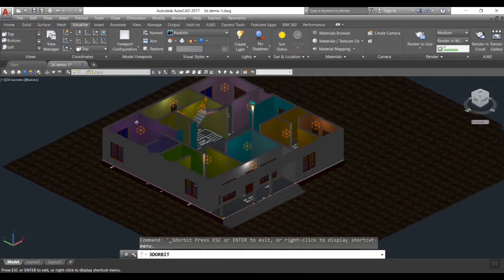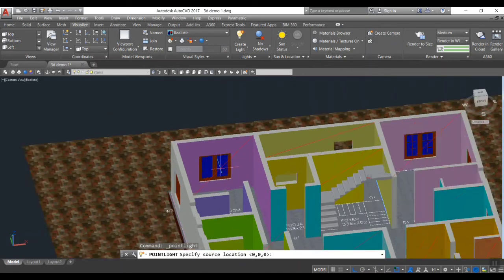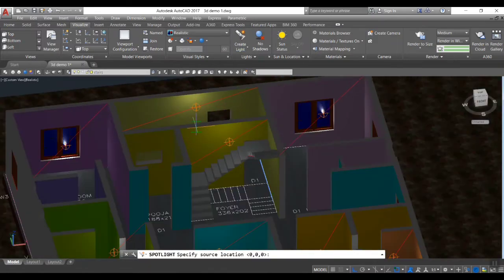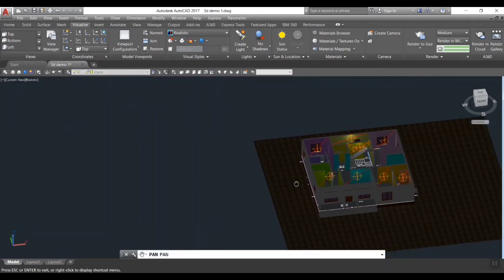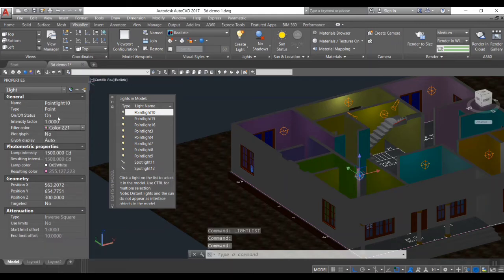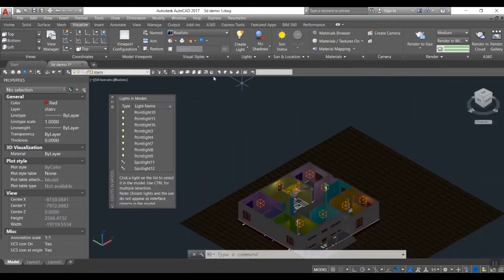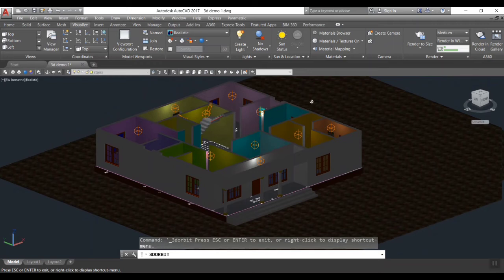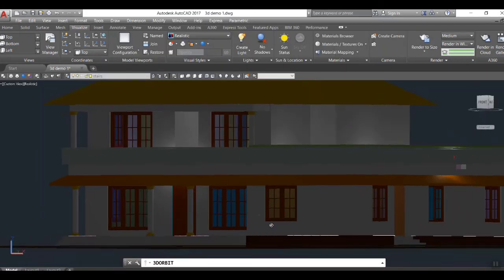Interior lights setting in Autocad 3D/HD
Interior lights setting in Autocad 3D
Interior lights setting in Autocad 3D easy steps
Interiorlights setting in Autocad 3D
3d model to jpg format convertion,
Render setup
Interior lights setting  point light and spot light in Autocad 3D.

Its a channel helping to understand about
few advanced softwares in simple way
CAD - Computer Aided Drafting
AutoCAD was formally launched in December 1982 by Autodesk,
a leader in 3D design engineering and entertainment software.
AutoCAD works speedily which saves the time of the designer or the architect.
It enables engineers designers and architects to produce 2D and 3D models.
3DS MAX
3 Dimensionsal Studio Max
REVIT BIM
Revit Archi
Adobe Photo shop for photo editing.